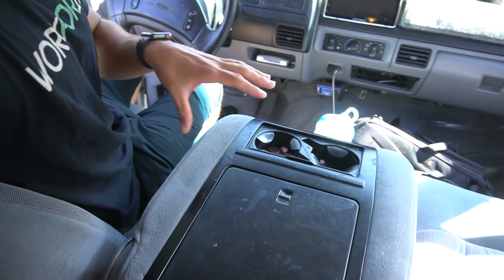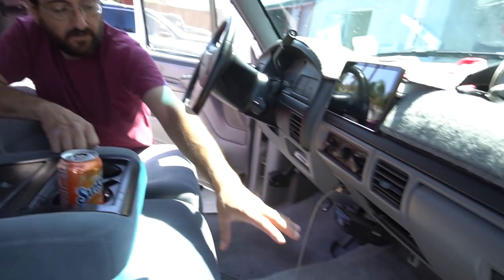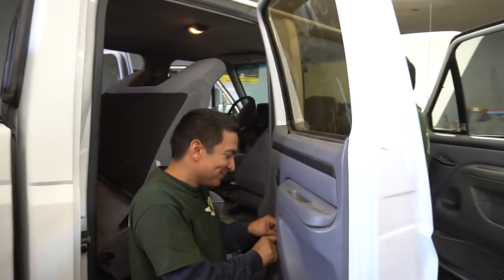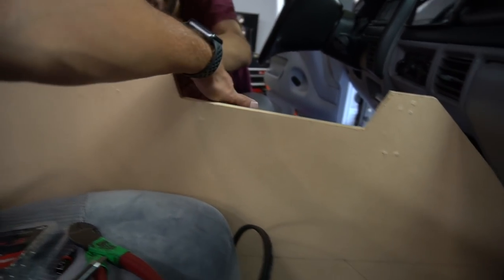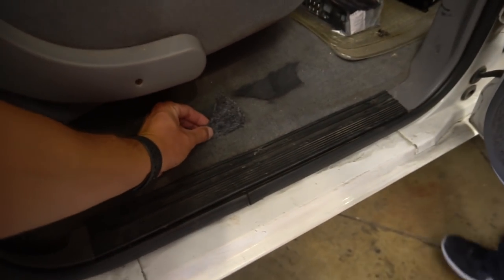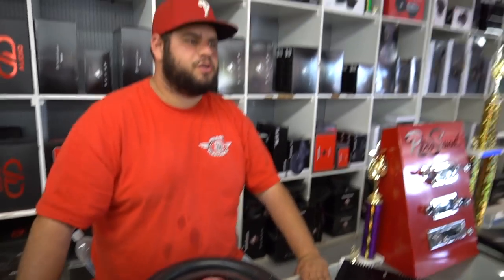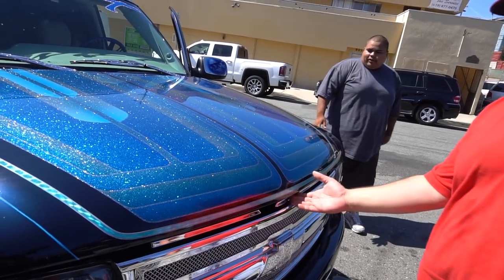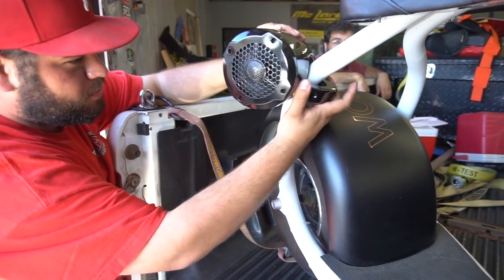OBS FORD CUSTOM CENTER CONSOLE BUILD AND AUDIO INSTALL!